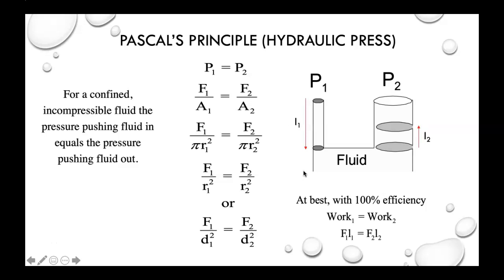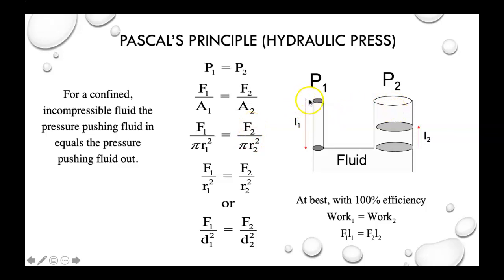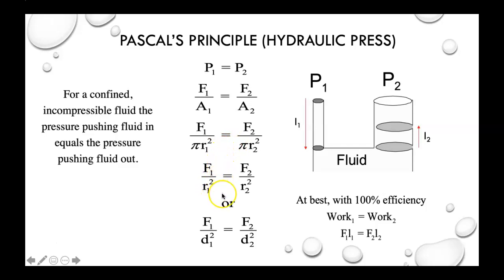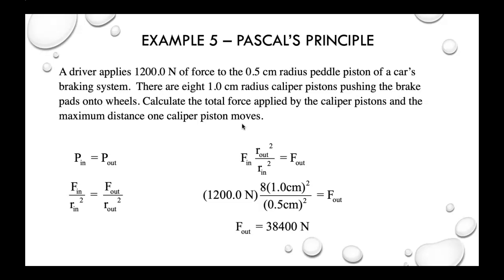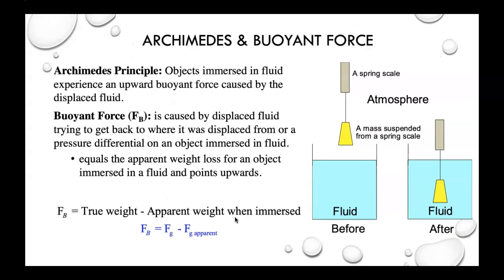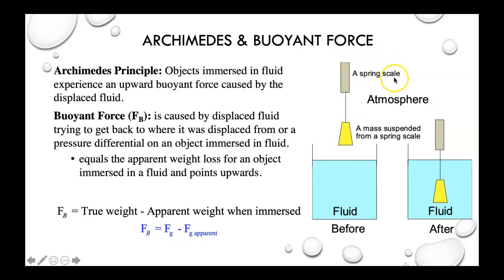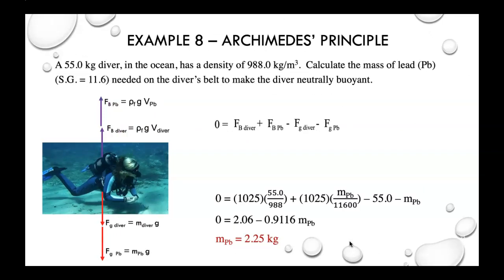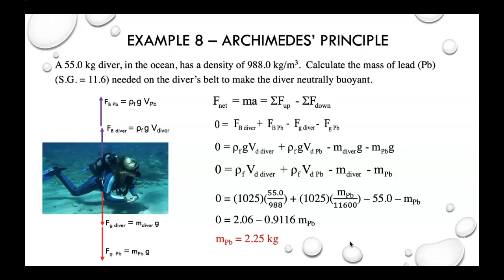Fluid Mechanics Part 2